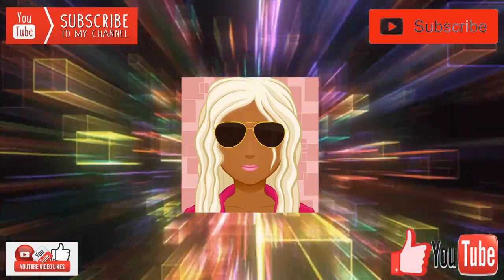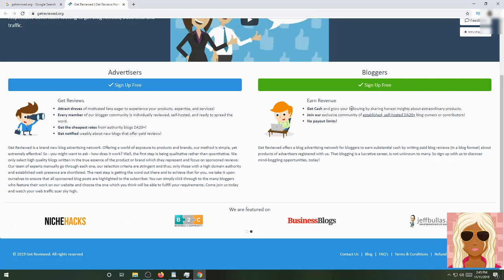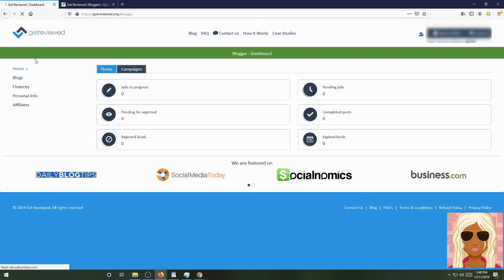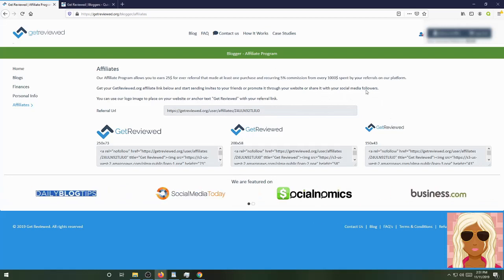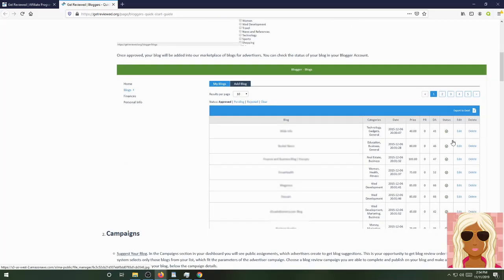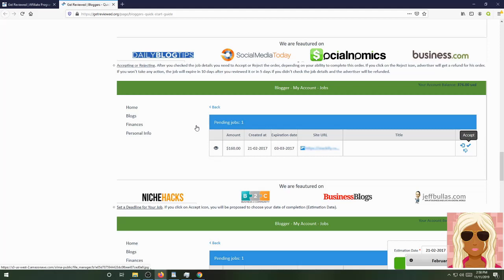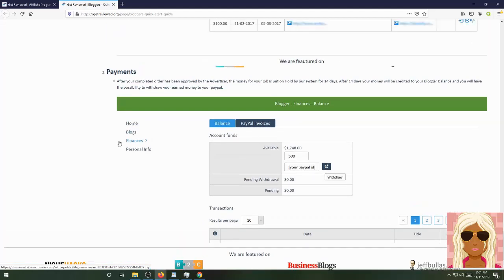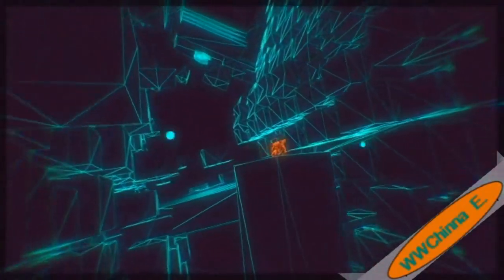GetReviewed Review - Blogger/Affiliate Program Review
Thanks for watching my affiliates review on GetReviewed.org if you are interested in being part of or using GetReviewed please check out the link below and get started and make your account for free.

Please also check for other work from home affiliate programs on the money making blog, right